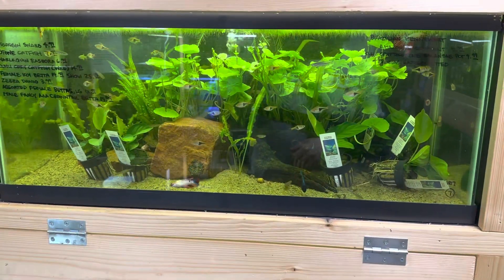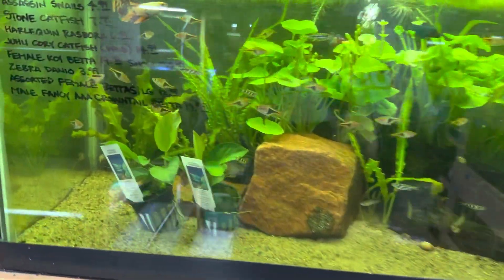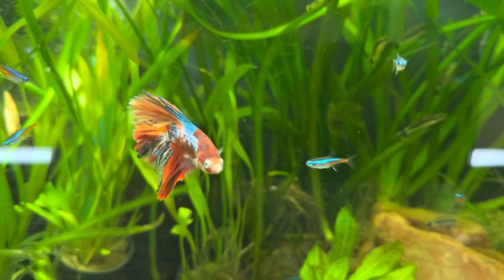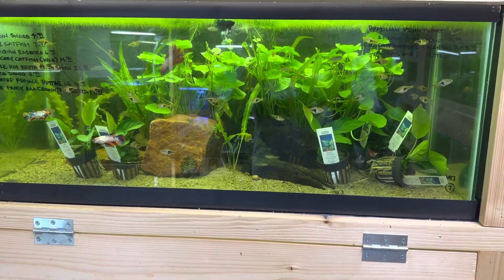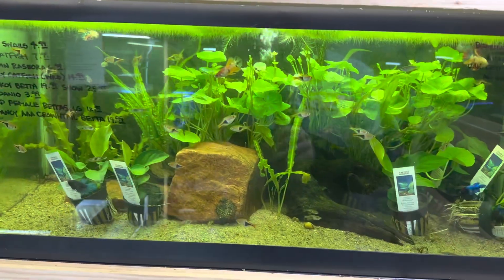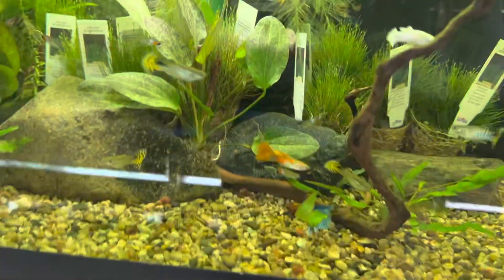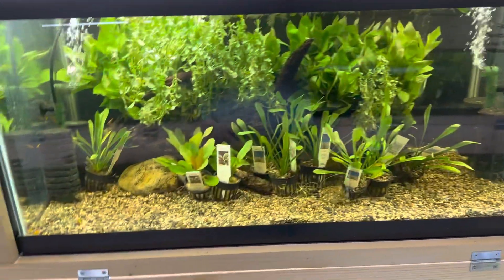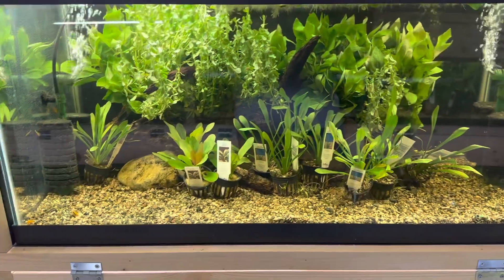How To: Put a Betta with Fish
In this video we talk about how to introduce your betta in with other fish and the steps to do it. There are definitely do’s and don’ts when it comes to bettas and we talk about what size tanks bettas need especially if you want to add fish.